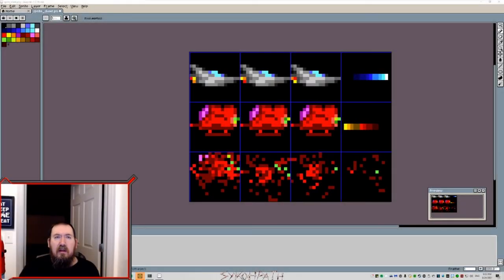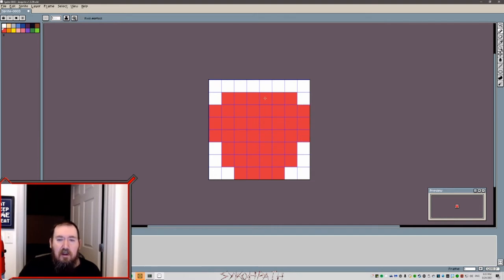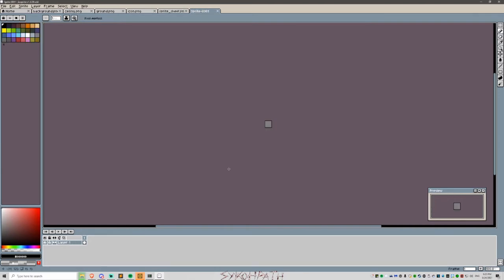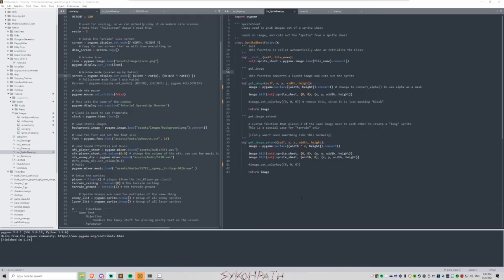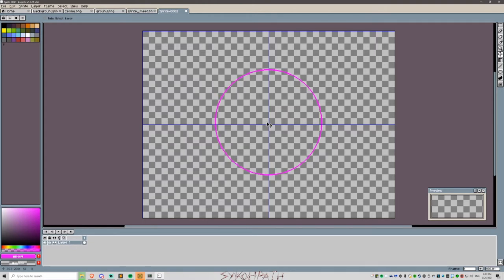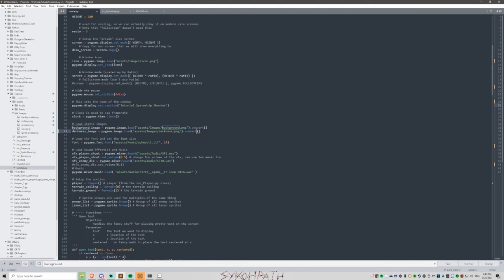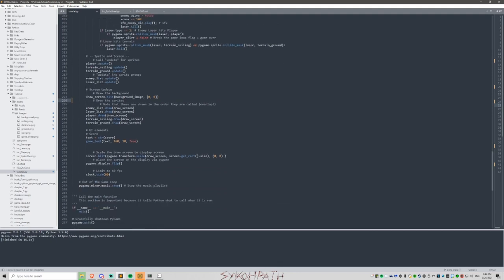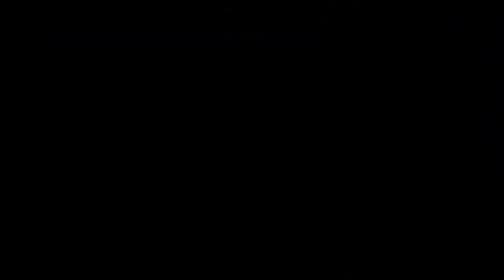PyGame: Creating Sprites and making Alpha Masks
I can almost buy a piece of gum for 0.05 cents!  Thanks!

👾 - I try to stream game development on Twitch!

👾 - I don't really use Twitter much if at all!

👾 - I check Discord maybe once a month!

👾 - The last time I updated my website was 2018!

00:11 - Intro
00:42 - Recommended Drawing Program: Aseprite
01:23 - Creating an Image to use as a Sprite
04:27 - How to get the Game Files
04:54 - Intro to Alpha
05:52 - Changing Colorkey to Alpha Masking
09:32 - PyGame code for Alpha Masking
10:52 - Making a "Darkness" mask